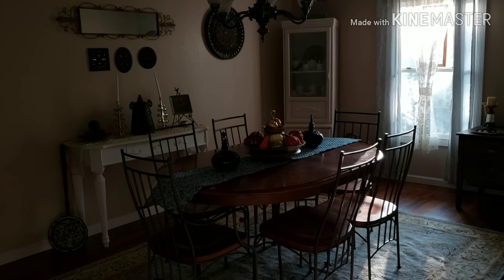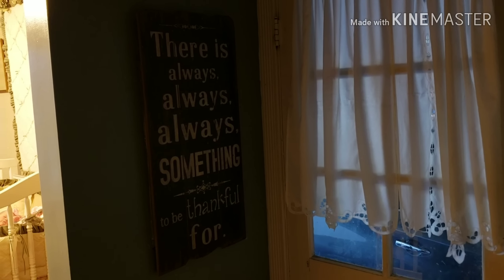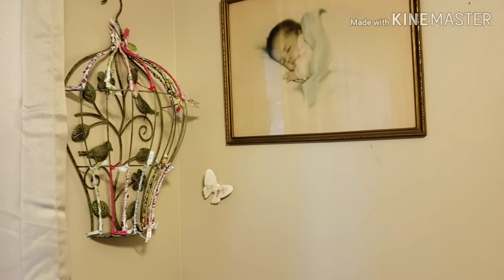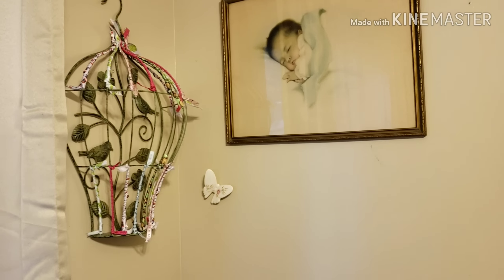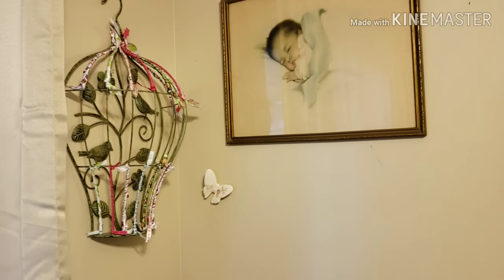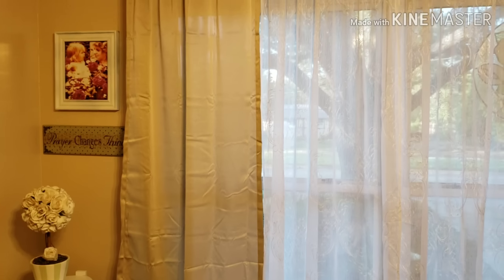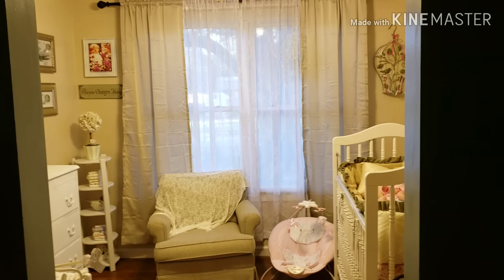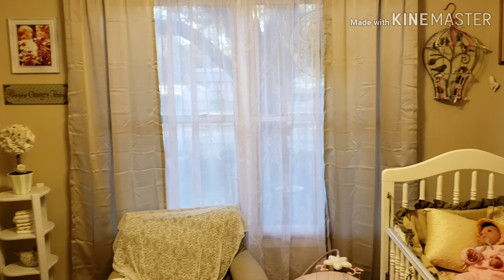Video Tour of my Tiny Reborn Baby Nursery...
My tiny nursery is complete for the time being. and I can honestly say that Im content. xoxo